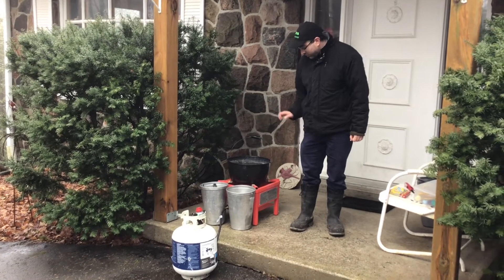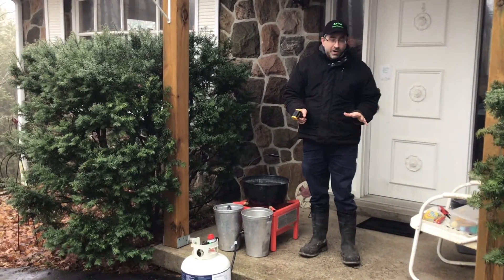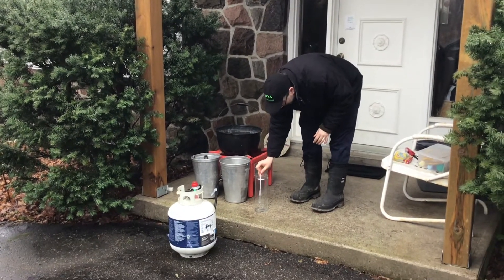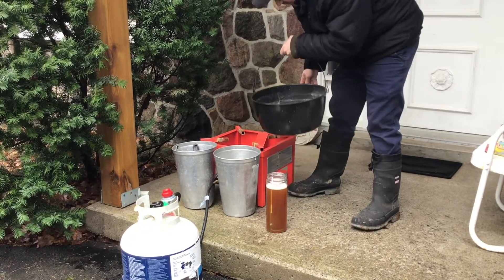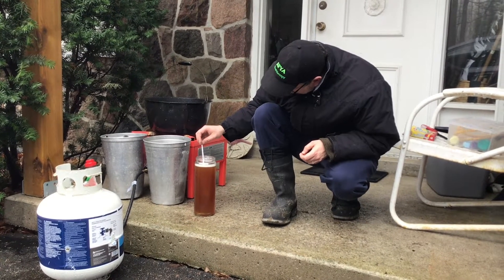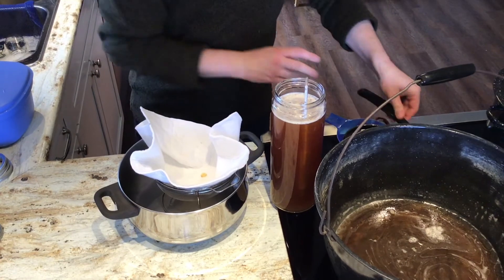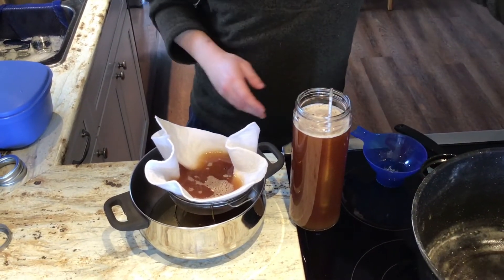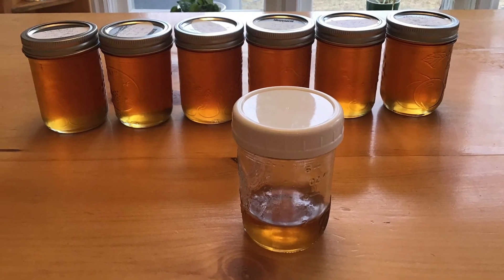Sugaring Off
Here we are finishing the maple syrup.  Testing for sugar content and filtering.